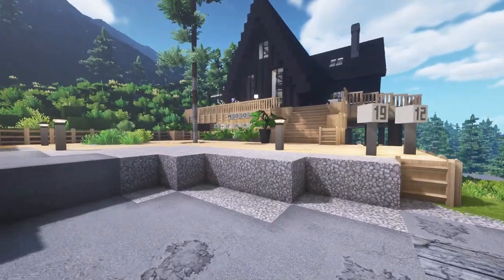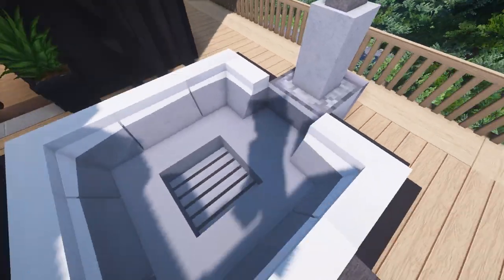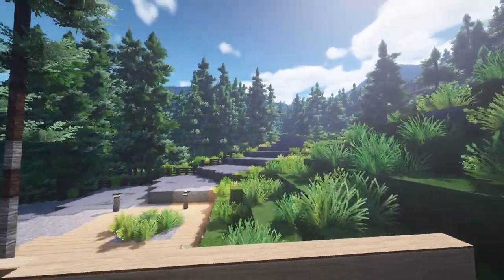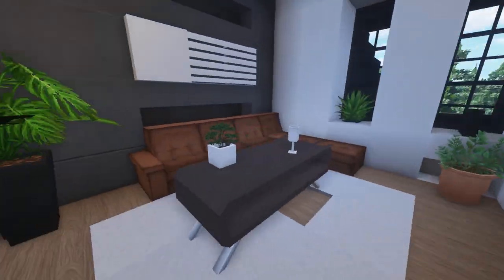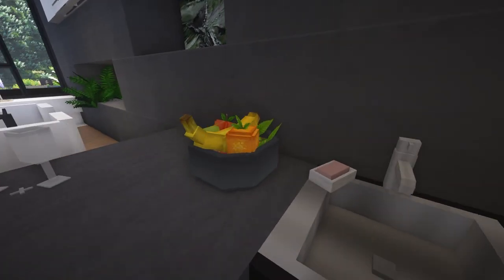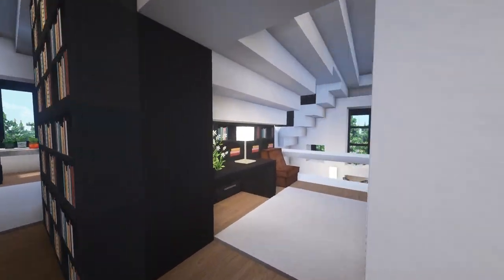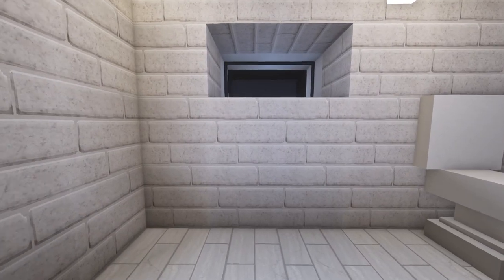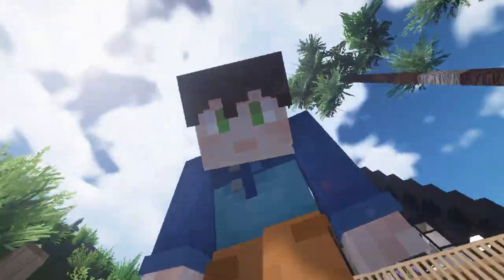Would you live here? (Minecraft)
subscrib plsthx

I tour a Minecraft cabin slash house up in the mountains of Everton on our creative server.

How to find this build:
1. Open Minecraft Java with Optifine version 1.14.4 installed
2. Join Cubed Community (play.cubed.community), accept the rules
3. Type /pack, click the first link, download & install CubedPack
4. Type /tppos 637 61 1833 EvertonNew
If you have any issues, ask in the SUPPORT channel on our Discord

0:00 Tucked Away in the Mountains
0:11 Base & Foundation
0:47 Exterior Design
2:26 Livingroom
3:25 Kitchen & Dining
4:47 Two-Floor Opening
5:09 Bedroom
5:30 Study & Workspace
6:00 Heading Downstairs
6:09 Bathroom
6:57 Hallway & Storage Room
7:16 No Non-Alpines Allowed
7:40 Built by Moon